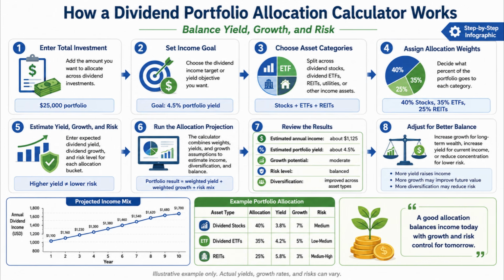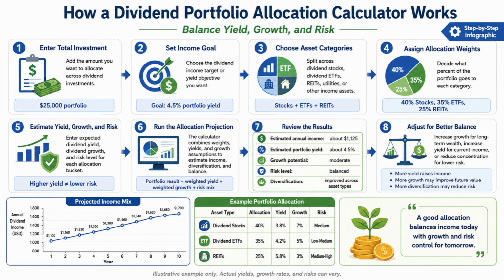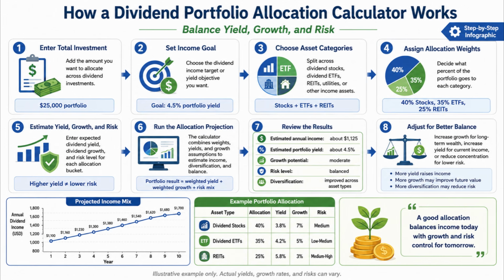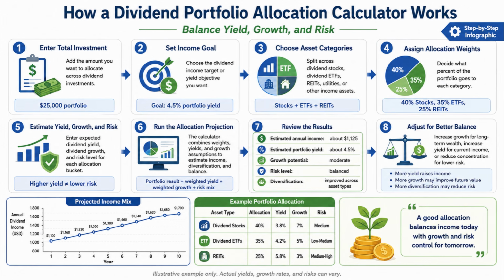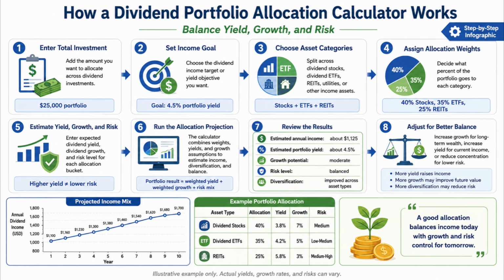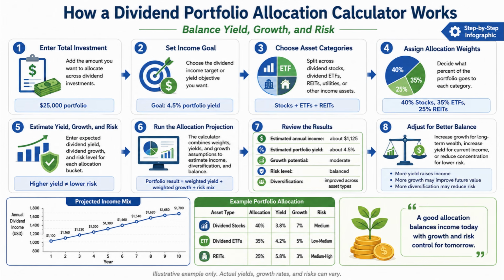How a Dividend Portfolio Allocation Calculator — Balance Yield, Growth, and Risk works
Learn how a Dividend Portfolio Allocation Calculator works to balance dividend yield, growth, and risk. This video explains total investment, income goals, asset categories, allocation weights, dividend stocks, ETFs, REITs, projected income, diversification, and risk control for building a stronger dividend portfolio.